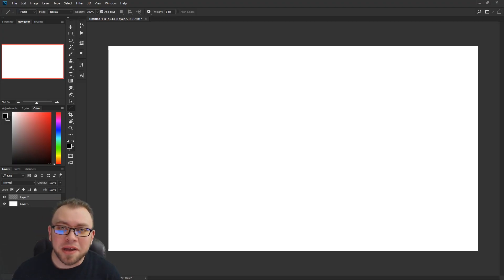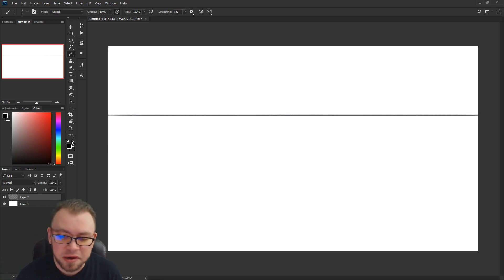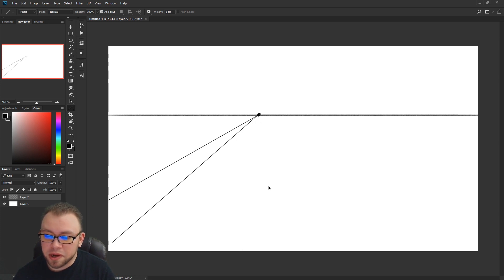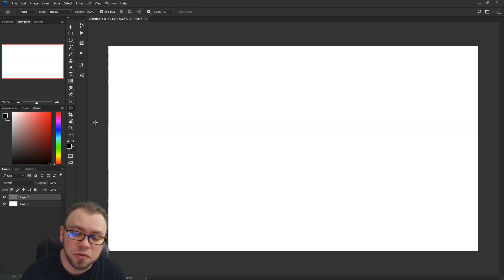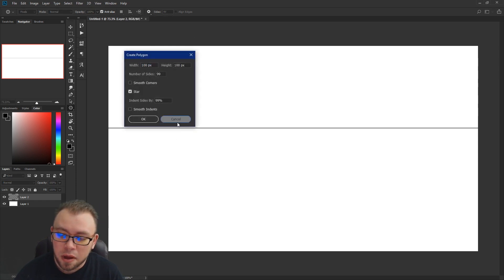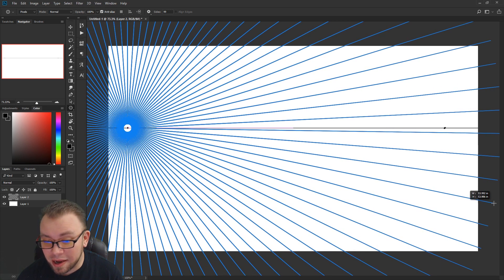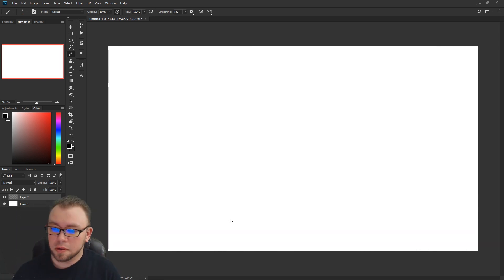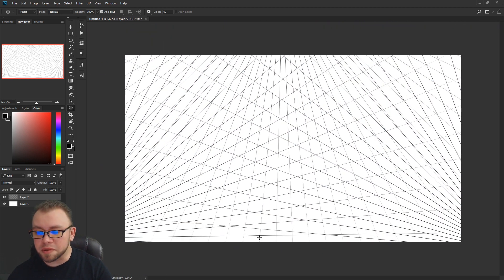How to Make an Easy Perspective Tool - Photoshop Quick Tip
Here is a quick and easy way to make a perspective grid tool in photoshop! You can use this tool to easily layout guidelines for any artwork that requires perspective!

Have a fantastic day, and until next time, keep creating & take care!

HARDWARE:
USB Condenser mic